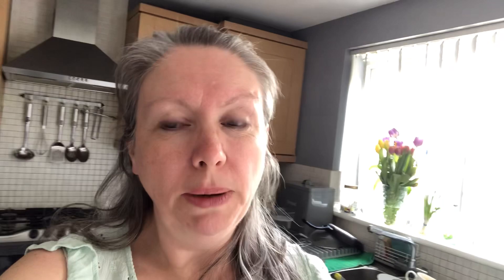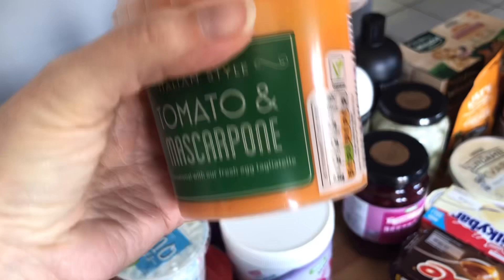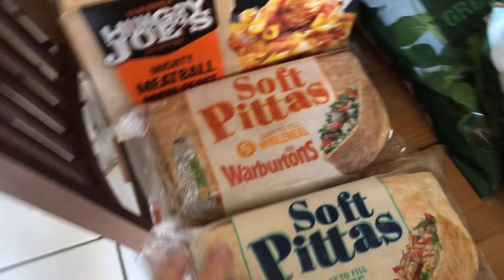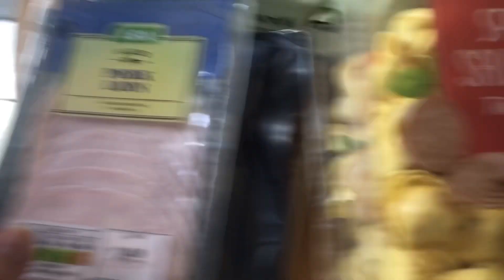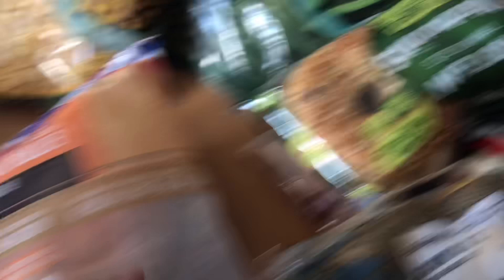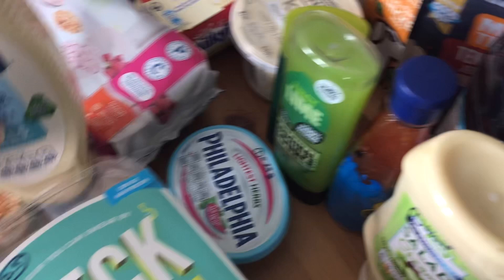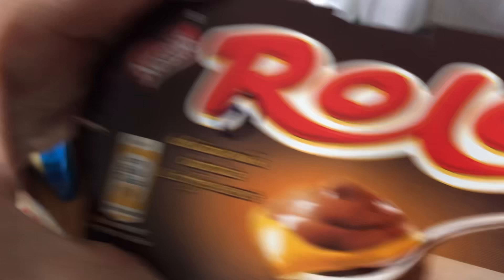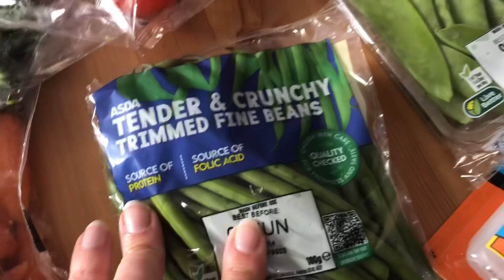Food shopping haul with syn values, Slimming World friendly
Here is a weekly food shop for my family. This week I chose asda as there were items in the new sw magazine and mentioned at group that were supposed to be in asda. Ours didn’t have any of the items I was looking for!!

I have a blog if you would like to have a read, I have all sorts on it - ramblings about my weight and fitness, days our and travel, family life